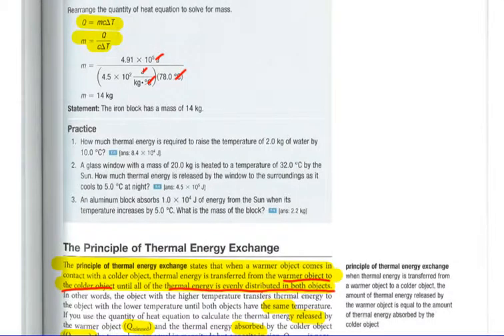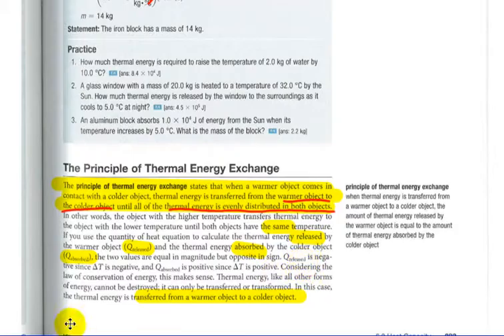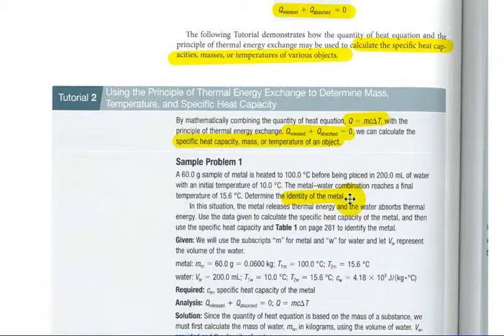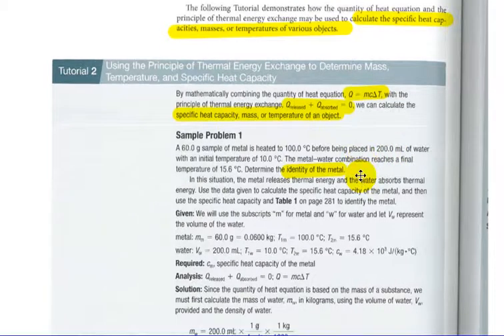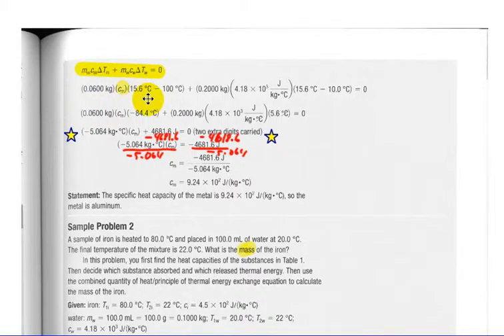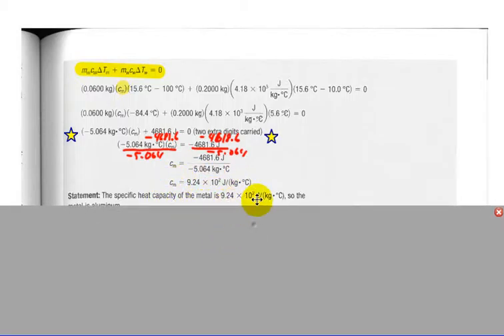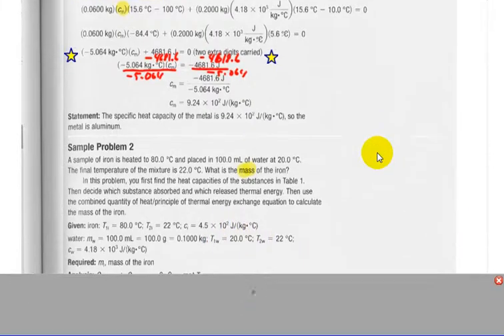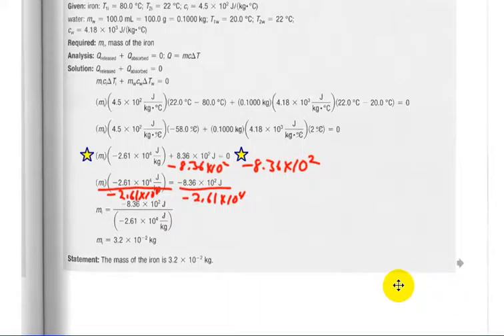HT1 Sec6 3 PII